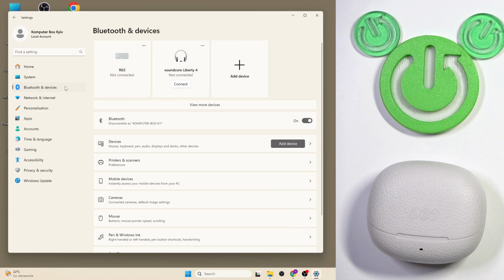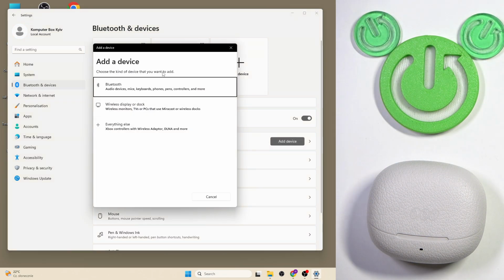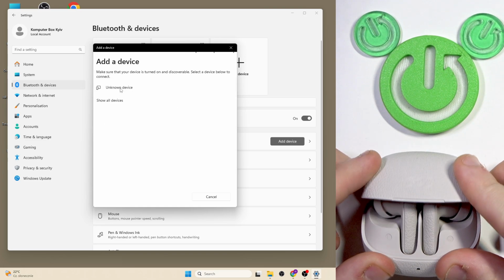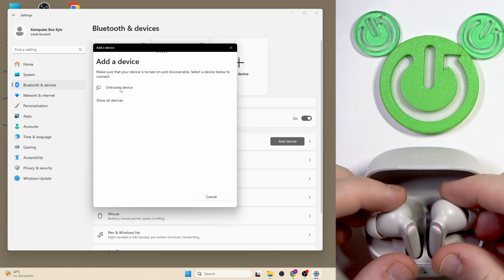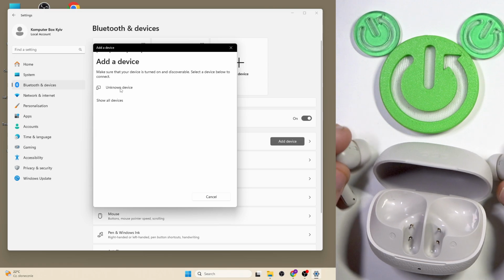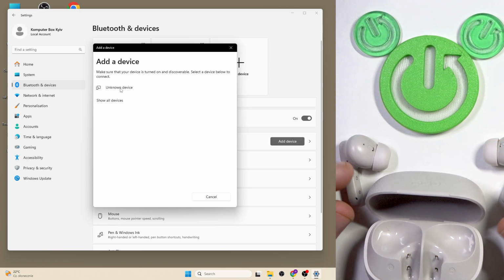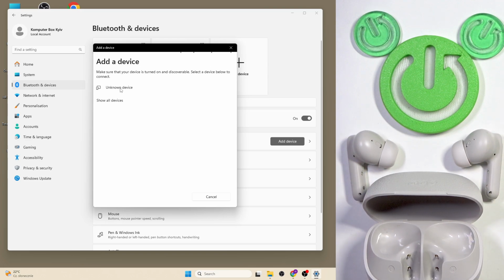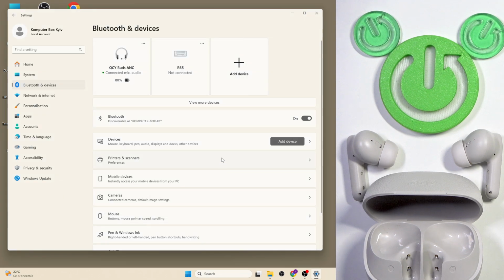QCY Buds ANC – How to Pair With PC (Windows 10/11)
If you want to connect your QCY Buds ANC earbuds to your PC, this video will show you the step-by-step process for pairing them with a Windows 10 or Windows 11 computer. Learn how to activate Bluetooth, put your QCY Buds ANC into pairing mode, and add them as a device on your PC. Whether you are using Windows 10 or Windows 11, these instructions will help you quickly connect your QCY Buds ANC earbuds for music, calls, or video meetings. Follow along to make sure your QCY Buds ANC are paired and working perfectly with your computer.

How to pair QCY Buds ANC with PC Windows 10?
How to connect QCY Buds ANC earbuds to Windows 11 computer?
Where to find Bluetooth settings for QCY Buds ANC on PC?

0:00 Introduction
0:04 Open Bluetooth settings on Windows PC
0:18 Add new Bluetooth device
0:36 Put QCY Buds ANC in pairing mode
1:09 Select QCY Buds ANC from device list
1:36 Finish pairing and test connection